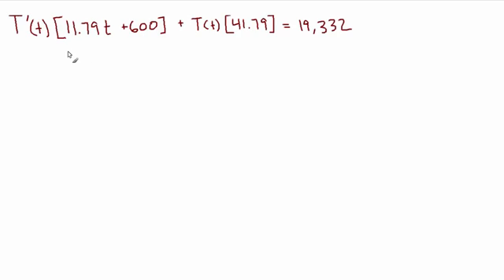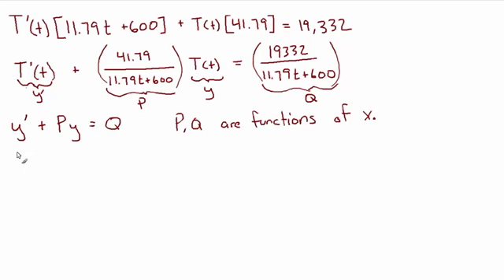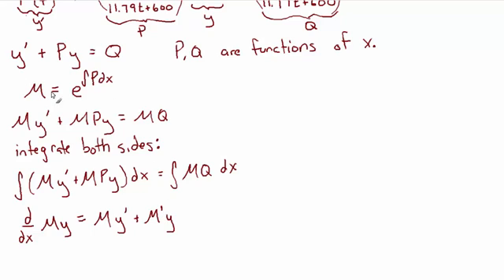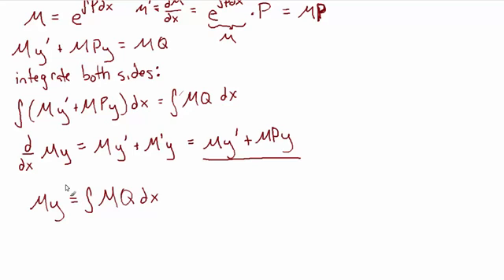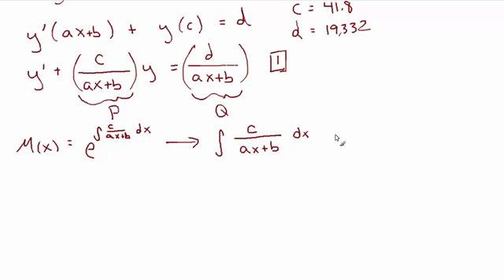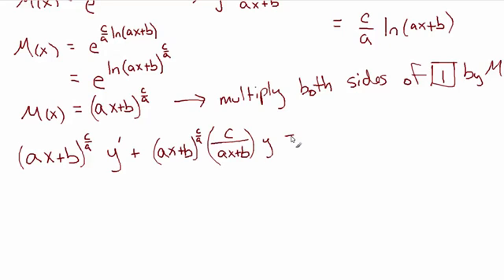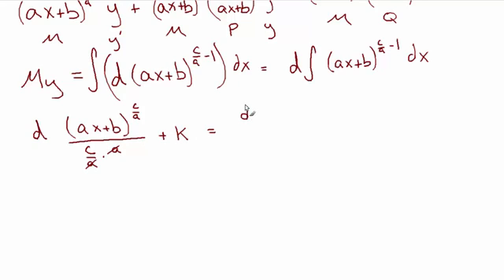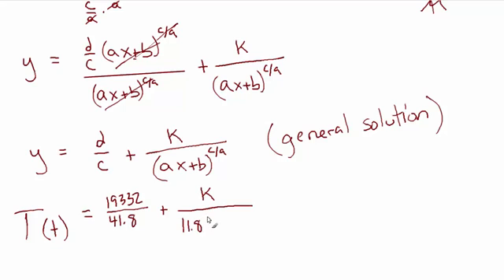Step-by-Step Guide to Solving Differential Equations in Mechanical Engineering | PE Exam Prep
In this video, Dan from Mechanical PE Exam Prep breaks down the process of solving a differential equation, specifically focusing on the integration factor method. While solving a differential equation may not be required for the PE exam, this video offers a detailed walkthrough for those interested in understanding the mathematical steps involved. Dan explains the application of the formula y' + py = q, the use of the integration factor, and how to arrive at the general solution to a complex engineering problem. Whether you're preparing for exams or simply curious about the math behind mechanical engineering problems, this video provides valuable insights.

Happy Studying,
Dan